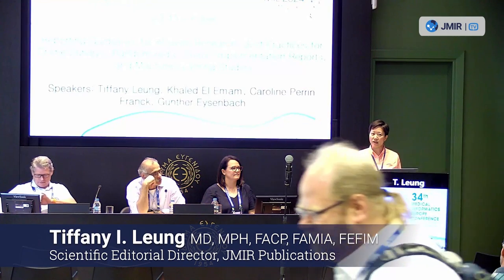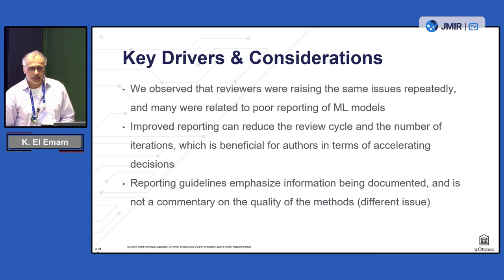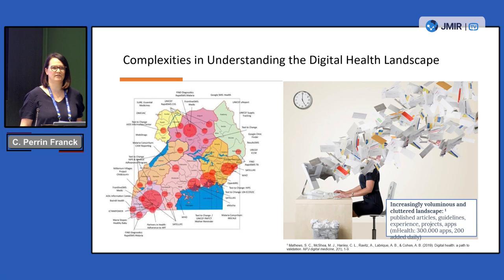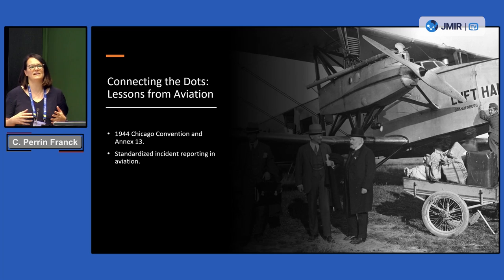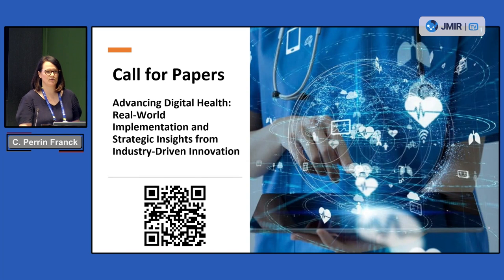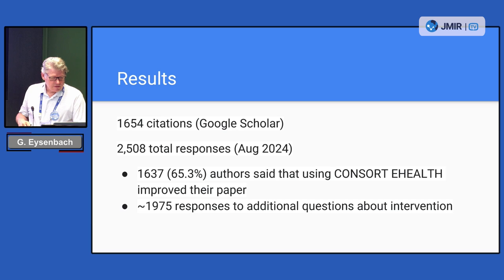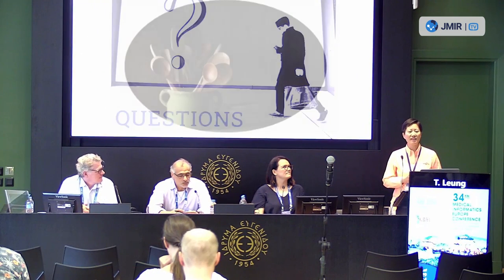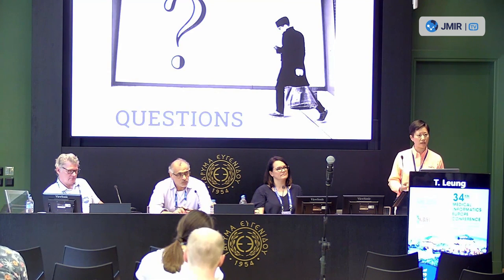MIE 2024 Panel Discussion Highlights: Reporting Guidelines for eHealth Research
Highlights from the panel discussion at MIE 2024 in Athens, Greece, “Reporting Guidelines for eHealth Research: Best Practices for Online Surveys, Randomized e-Trials, Implementation Reports, and Machine Learning Studies”

This panel discussion highlights the importance of using reporting guidelines in scientific publications, particularly in the field of digital health and medical informatics. Speakers emphasize that adherence to guidelines can lead to higher citation rates, publication in higher impact journals, and more favorable editorial decisions. Reporting guidelines help ensure authors provide sufficient details about their studies and interventions, which accelerates the review process and improves reproducibility.

The speakers also discuss the challenges of extracting valuable insights from the abundance of data being published, and how standardized reporting can help stakeholders better understand and learn from each other's experiences. Additionally, the potential for AI to assist in pre-populating reporting checklists and flagging missing information is explored. The discussion underscores the benefits of reporting guidelines for both early career researchers and industry vendors seeking to analyze scientific publications.

Panelist:

Gunther Eysenbach, MD, MPH, FACMI, Canada
Editor-in-Chief, Journal of Medical Internet Research & Publisher, JMIR Publications

Tiffany I. Leung, MD, MPH, FACP, FAMIA, FEFIM, Netherlands
Scientific Editorial Director, JMIR Publications

Khaled El Emam, PhD, Canada
Canada Research Chair in Medical Al, University of Ottawa; Co-Editor-in-Chief, JMIR AI

Caroline Perrin Franck, PhD, Switzerland
Executive Director, Geneva Digital Health Hub; Associate Editor (Implementation Reports), JMIR Medical Informatics

About JMIR Publications
JMIR Publications, celebrating its 25th anniversary in 2024, is a leading open access digital health research publisher. As a pioneer in open access publishing, JMIR Publications is committed to driving innovation in scholarly communications, advancing digital health research, and promoting open science principles. Our portfolio features 35 open access, peer-reviewed journals dedicated to the dissemination of high-quality research in the field of digital health, including the Journal of Medical Internet Research, as well as cross-disciplinary journals such as JMIR Research Protocols and the new title JMIR XR & Spatial Computing.

Head Office - 130 Queens Quay East, Unit 1100 Toronto, ON, M5A 0P6 Canada

The content of this communication is licensed under the terms of the Creative Commons Attribution License which permits unrestricted use, distribution, and reproduction in any medium, provided the original work, published by JMIR Publications, is properly cited.